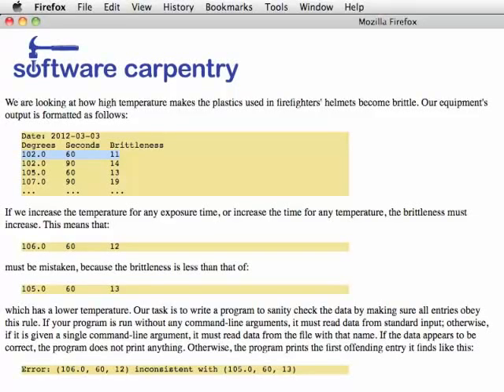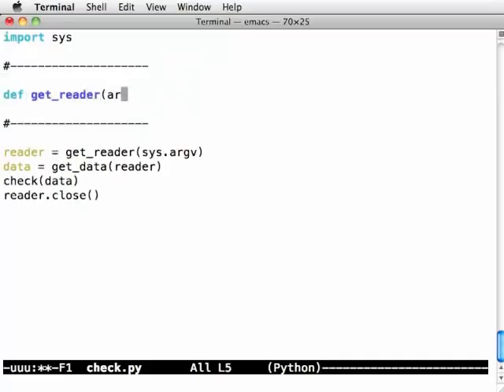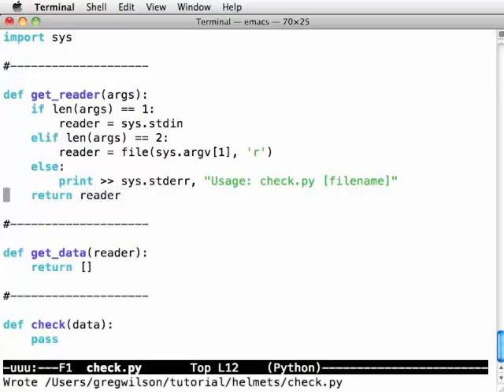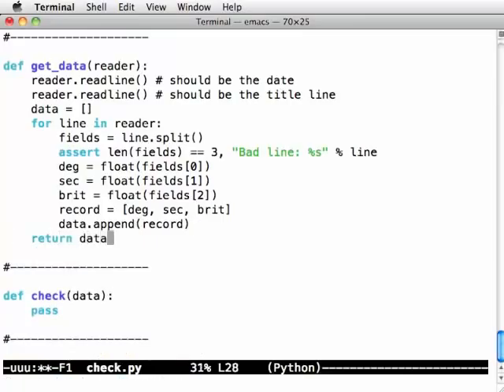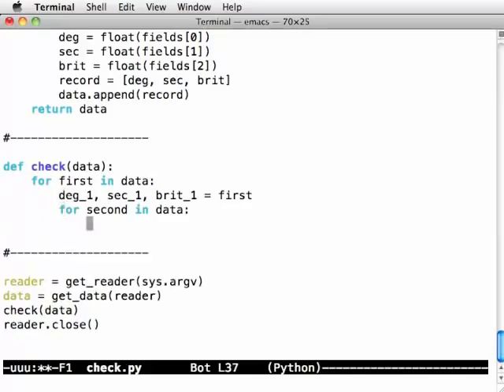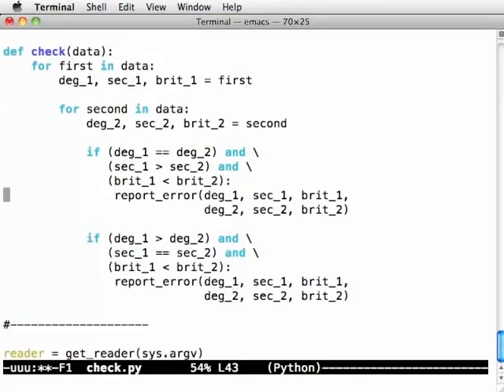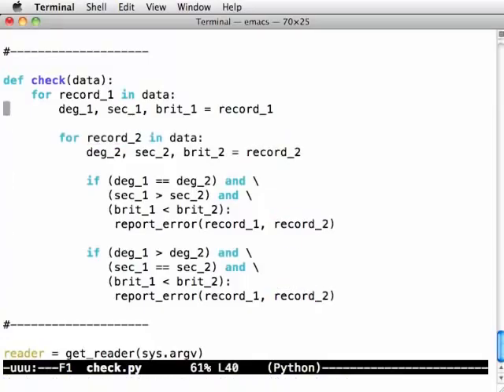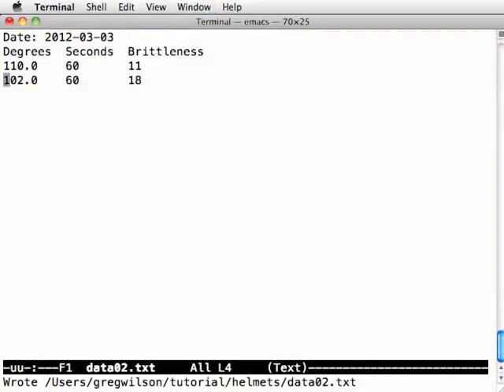Solution to Helmet Data Checking Problem